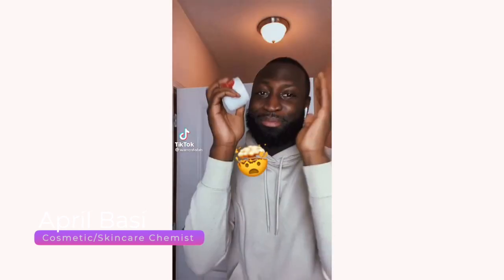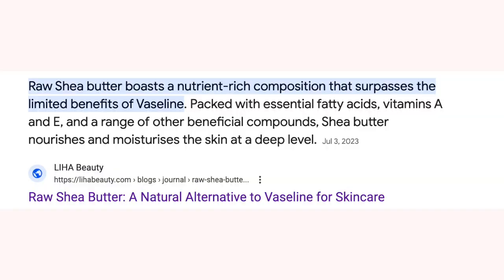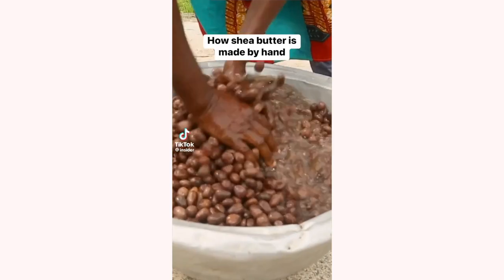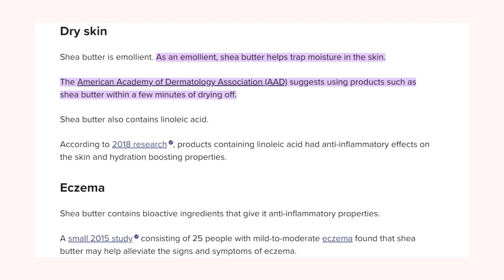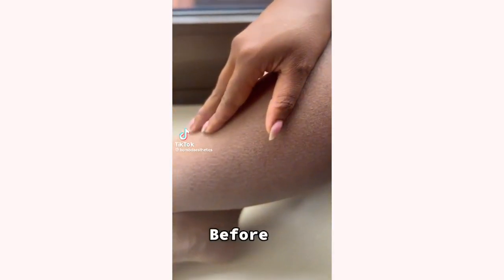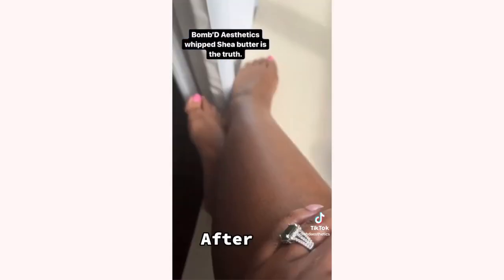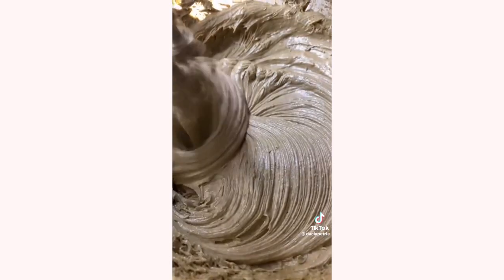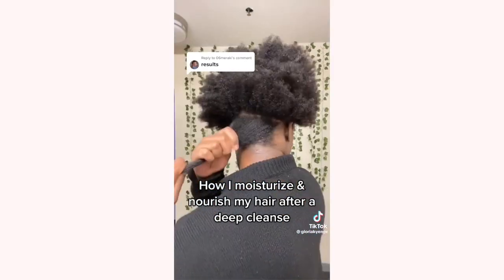Is SHEA BUTTER BETTER Moisturizer than VASELINE FOR SKIN AND HAIR | Research + Results + Benefits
Is SHEA BUTTER BETTER Moisturizer than VASELINE FOR SKIN AND HAIR | Research + Results + BenefitsChemist Perspective.
In today's video, I will be sharing with you my thoughts on Shea butter for hair and skin. There have been countless articles that it might be a better moisturizing alternative to Vaseline petroleum jelly. I will be getting into all the research and details so let me know what you think.